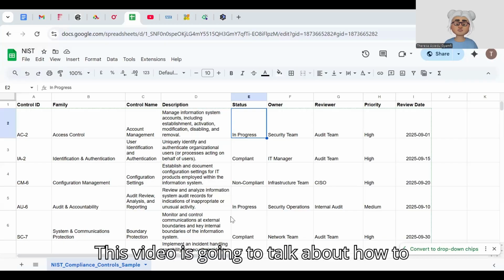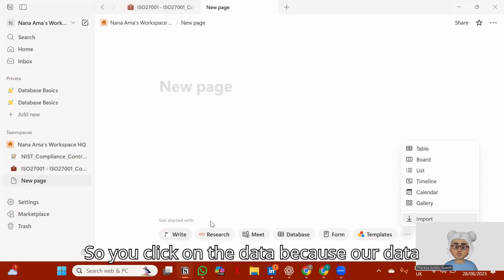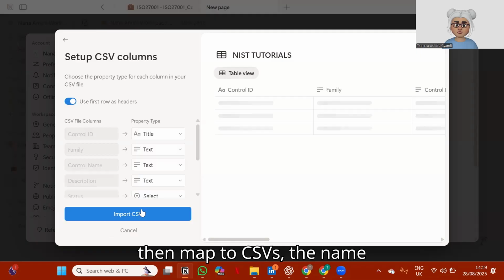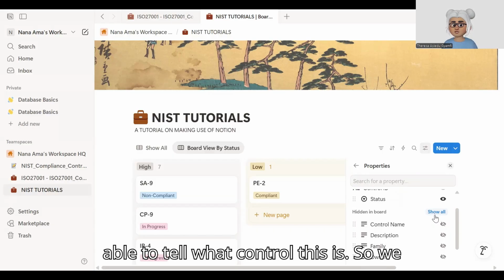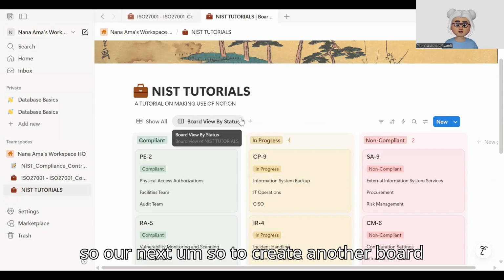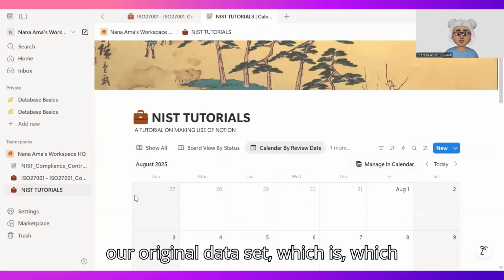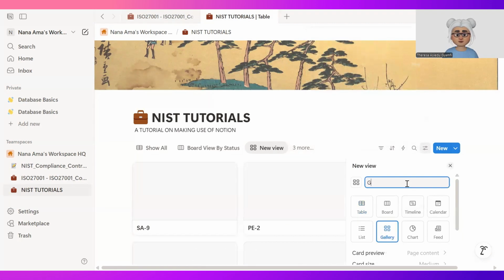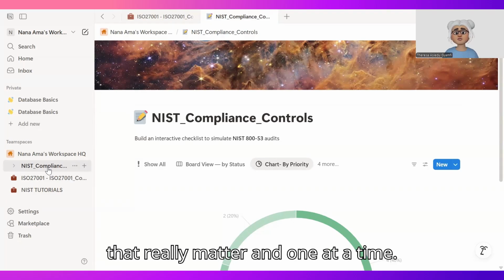🔐 NIST 800-53 Compliance Tracker in Notion | Free Template + Step-by-Step Guide.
Tired of drowning in endless rows of compliance checklists in Google Sheets? 🚫📊
In this video, I’ll walk you through how I built a NIST 800-53 Compliance Audit Tracker in Notion that makes compliance easier, clearer, and way more manageable.

✨ What you’ll learn in this video:

How to turn bulky Google Sheet data into clean, focused views in Notion

Ways to filter and focus on just one control family or your assigned tasks

How to track compliance step by step instead of feeling overwhelmed by hundreds of controls

This tracker works perfectly if you’re working with:
✅ NIST 800-53
✅ ISO 27001 (yes, I built a version for that too!)

💬 Question for you: Which framework are you working with right now – NIST 800-53 or ISO 27001? Drop your answer in the comments, I’d love to hear!